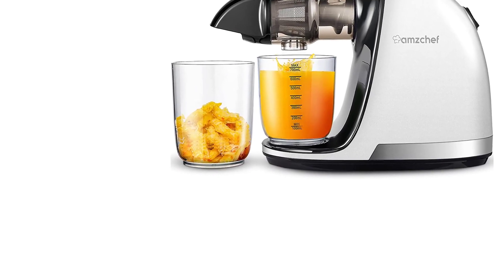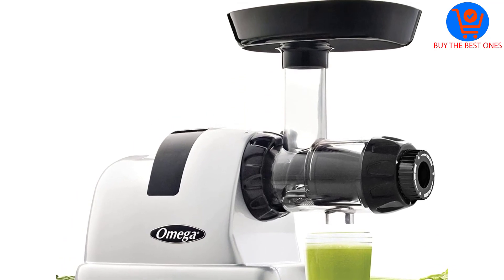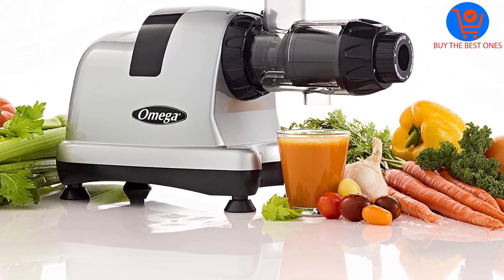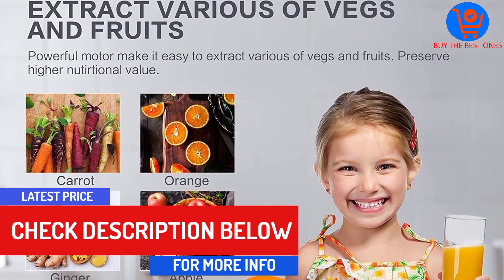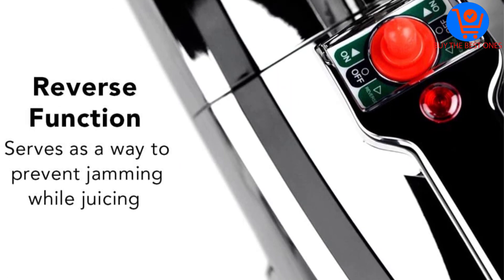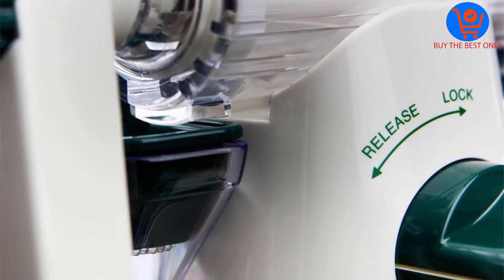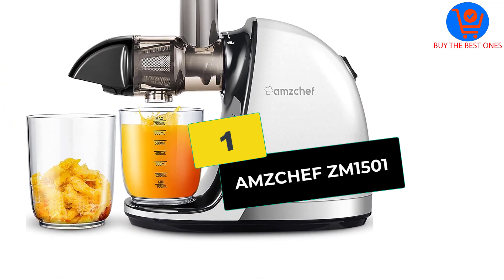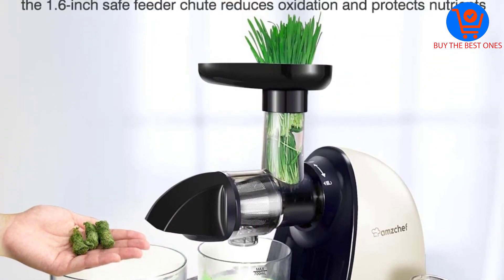Best Juicers For Celery Reviews [TOP 5 PICKS]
▶️ In This video, We recommended the top 5 best Juicers For Celery in 2021.

▶️ 5. Omega MM900HDS.

▶️ 4. AOBOSI AMR520.

▶️ 3. Tribest GSE-5050 Greenstar Elite.

▶️ 2. The Original Healthy Juicer Lexen GP27.

▶️ 1. AMZCHEF ZM1501.

Are you Searching for Best Juicers For Celery? So now you are in the right place for getting the valuable info on Juicers For Celery.

In this video, we shortlisted the top 5 Best Juicers For Celery on the market in 2021. We made this list based on our personal opinion. After performing our research based on their price, quality, durability, brand reputation, and other related issue and we ranked them no particular request or influence.

We have tested each Juicers For Celery and tried to include in-depth information of Juicers For Celery in our Video which will be enough to fulfill all of your needs.

We hope you like the Juicers For Celery we select for this year. If you have any questions related to the Juicers For Celery which are listed here, please leave a comment down below and we will get back to you as soon as possible.